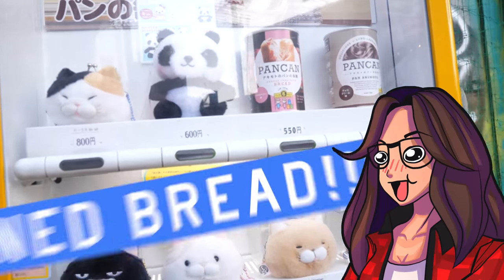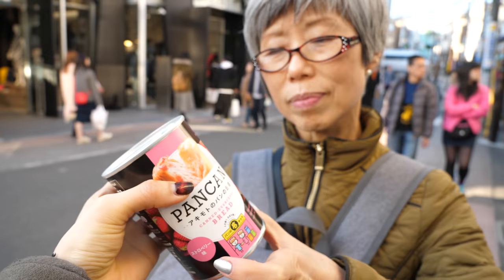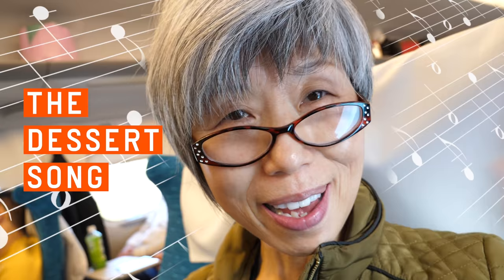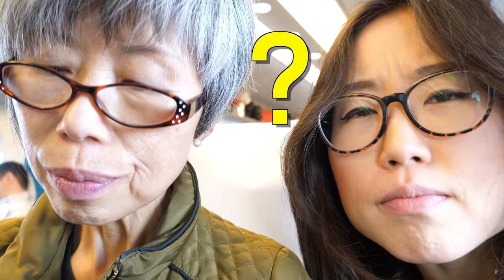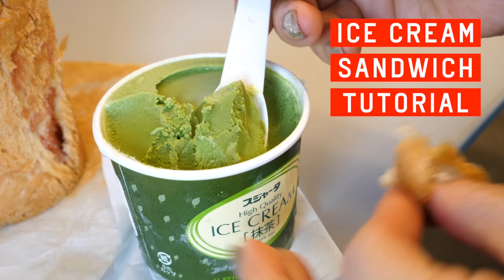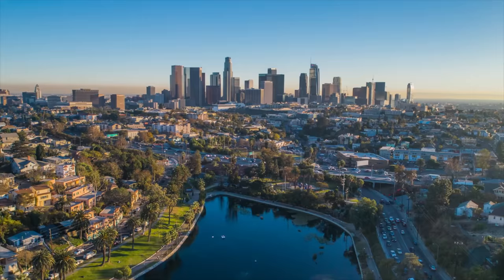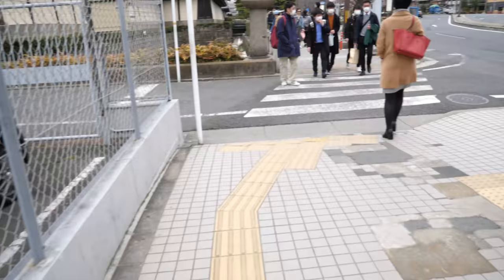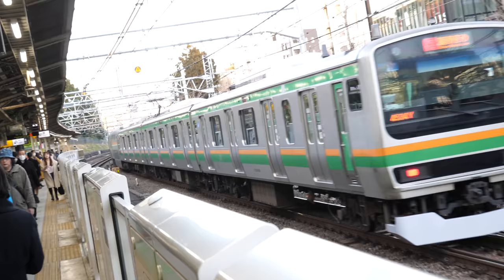JAPANESE VENDING MACHINE ft Canned Bread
Today we try Canned Bread from a Japanese vending machine in Tokyo! Yes, it is bread stuffed inside a can like a rolled up sleeping bag. How does it taste? Is it worth 550 yen (about $5 US)? Watch the video to find out :)

Note: This video was filmed in March 2018.